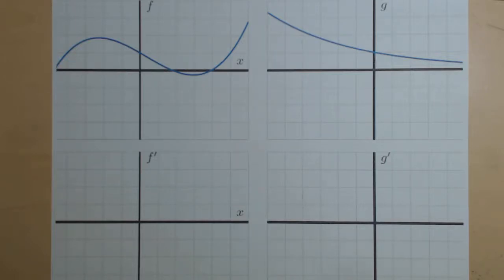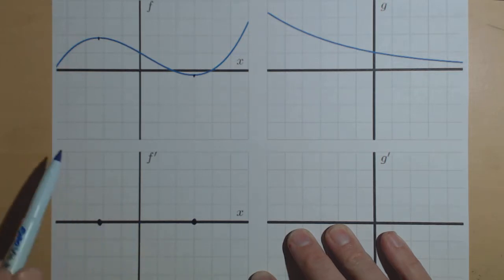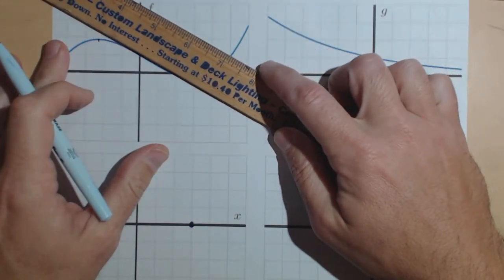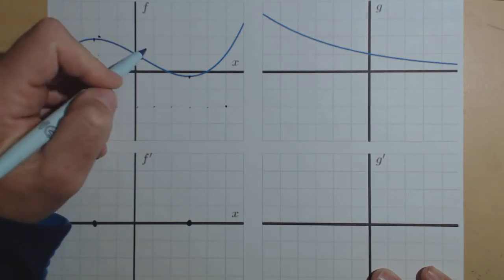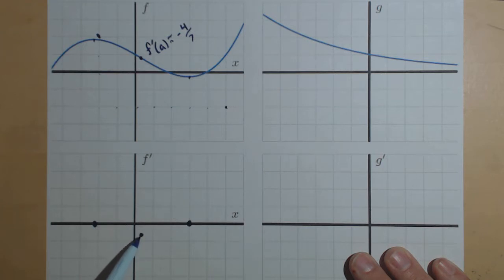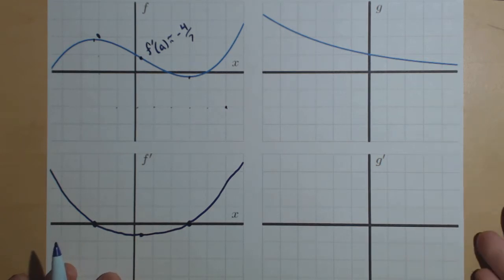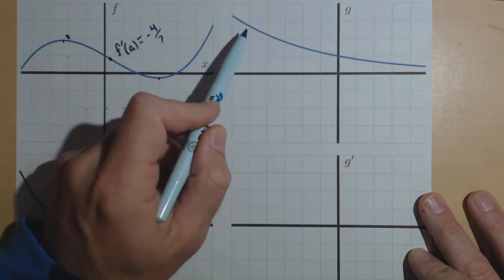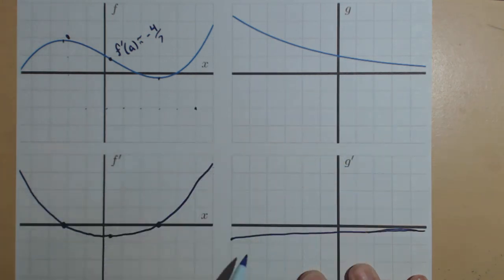Drawing the Graph of a Derivative of a Function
Given the graph of a function we draw an estimate of its derivative.